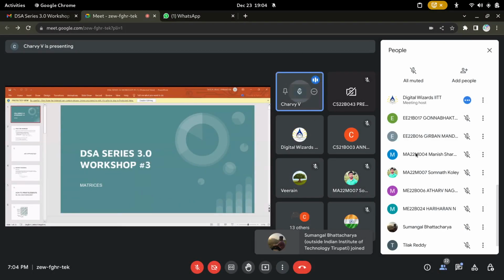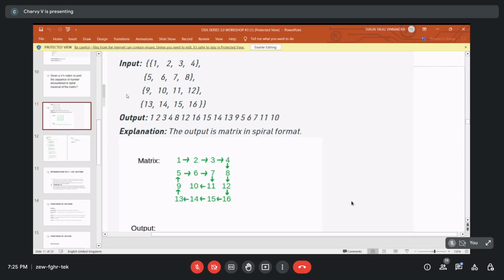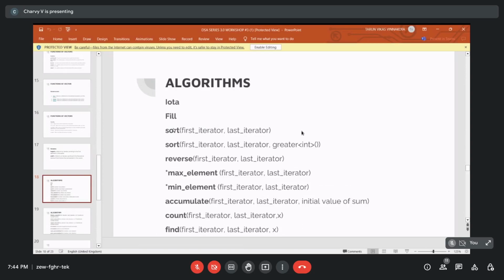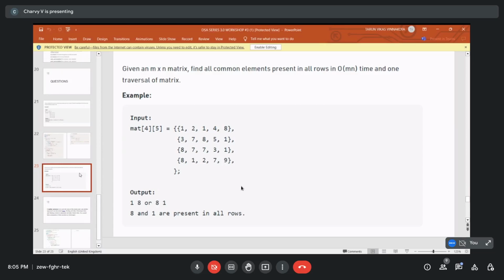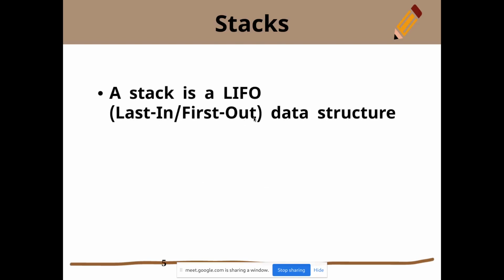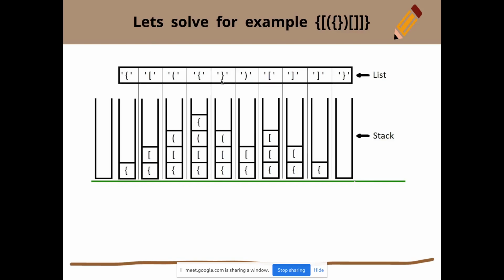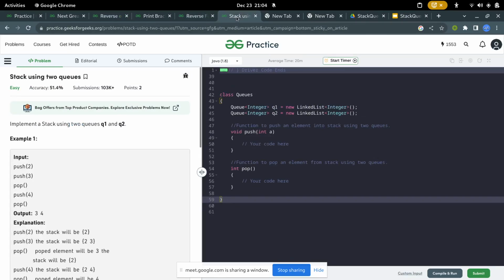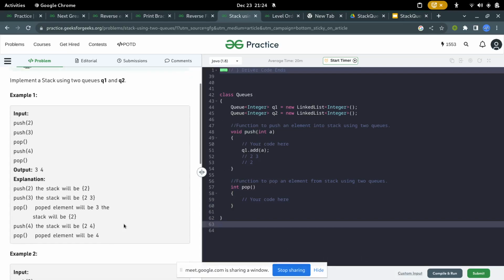Matrices + Intro to Stacks and Queues | DSA Series 3.0 Workshop #3